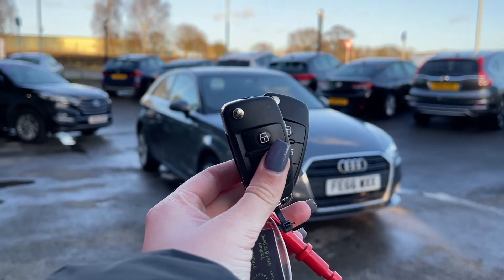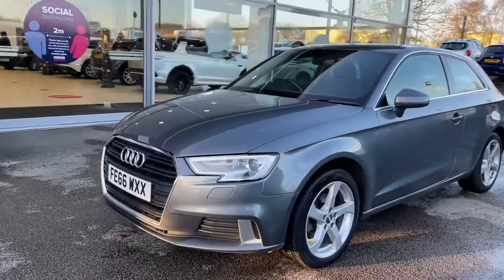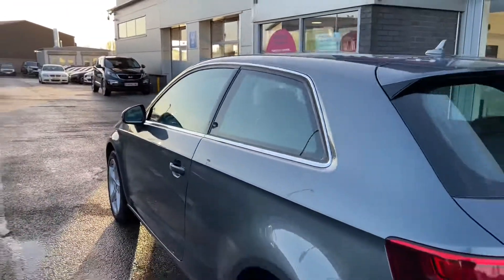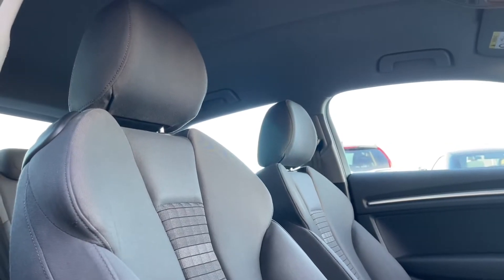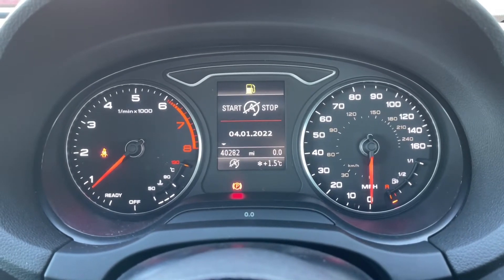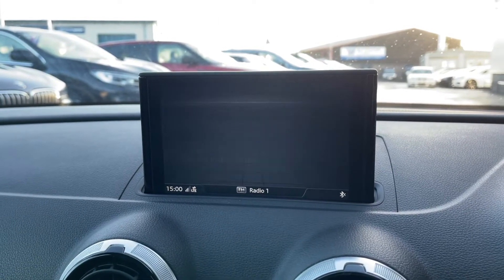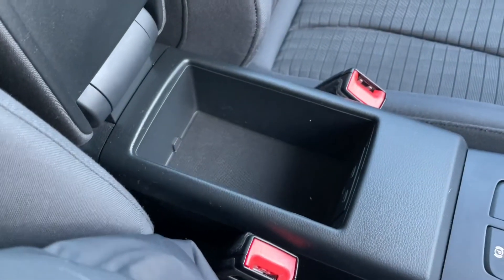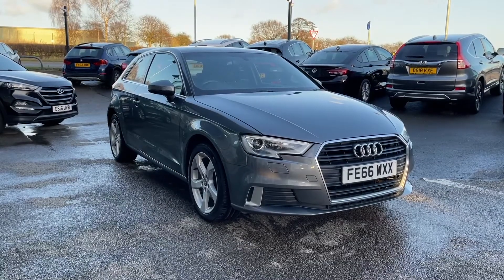Used Audi A3 1.4 Petrol Manual Sport at Motor Match Stafford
This stunning Audi A3 is now available at Motor Match Stafford.
This car is the perfect mixture of a high tech, sporty car which truly does stand out from the rest.

Some of the amazing features included with this car are:
- 7in 7.5J 5 - Arm Design Alloy Wheels
- 5.8in QVGA Colour Display Screen
- 8 Passive Speakers
- Aluminium Mistral Inlays

0:00 - Intro
0:34 - Interior Tour
0:58 - Rear Seats Tour
1:16 - Boot Space Tour
1:48 - Interior Tour
2:12 - High Tech Features
3:57 - How to contact us